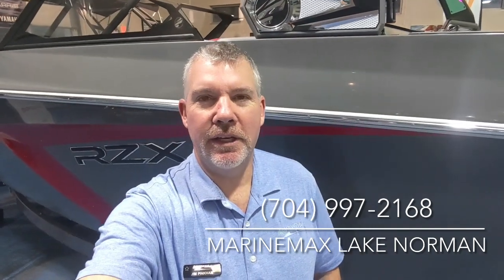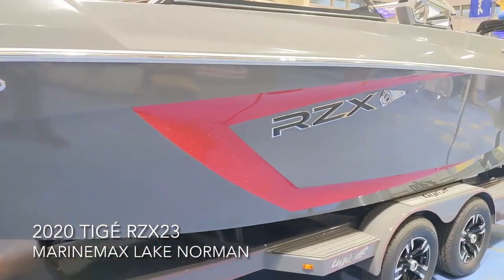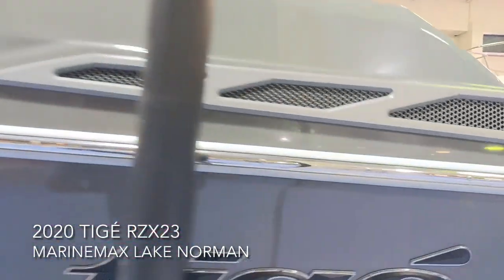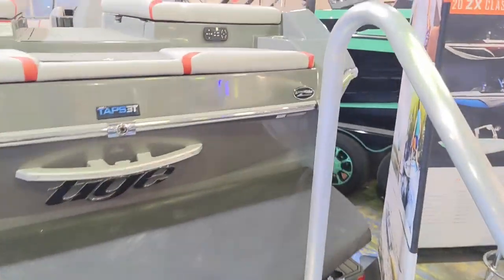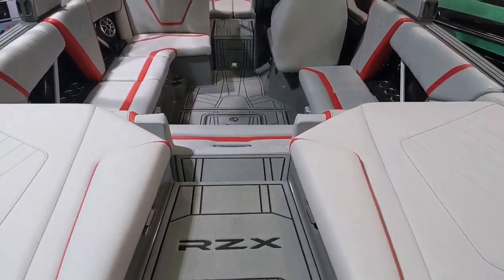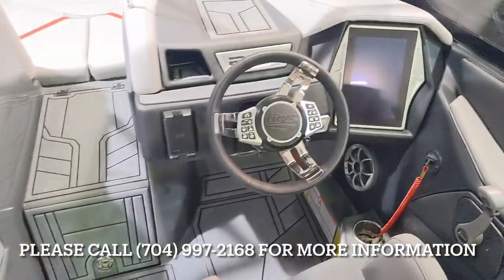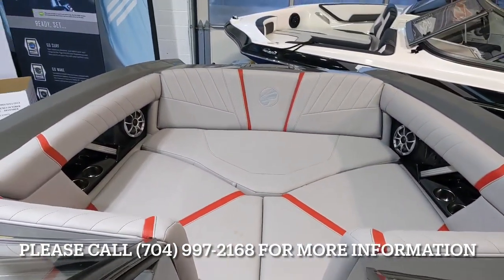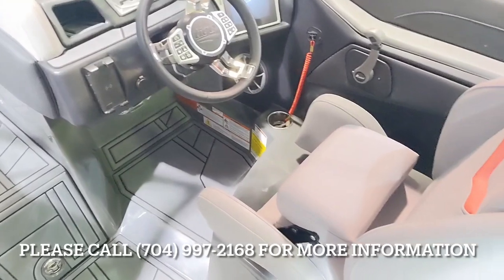2020 Tige RZX23 Boat For Sale at MarineMax Lake Norman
First-class style and first-in-class innovation are just two ways the award-winning 23RZX sets the bar. The 23RZX is recognized as one of the world’s best wakesurfing and wakeboarding boats on the market by the WakeWorld Riders Choice Awards. That’s because 23RZX goes big, not just in size, but in performance, versatility, luxury, storage, and freeboard. Simply put, the 23RZX is the best of the best in every aspect imaginable.